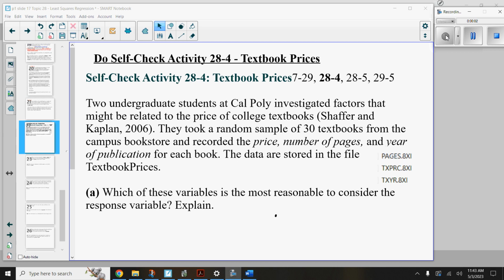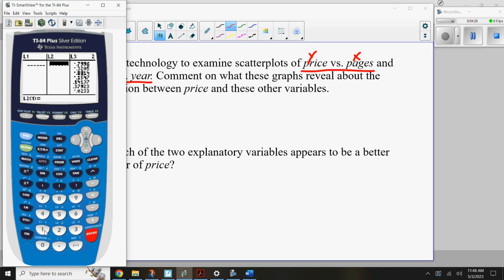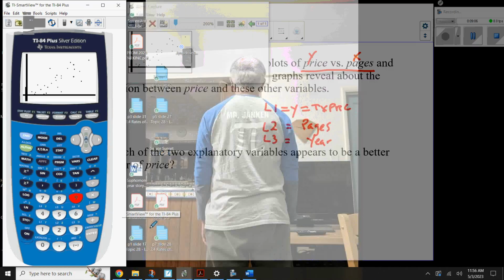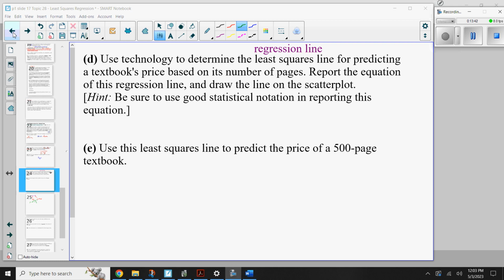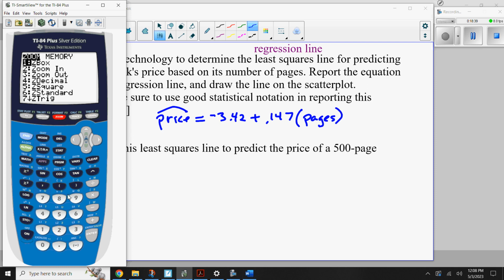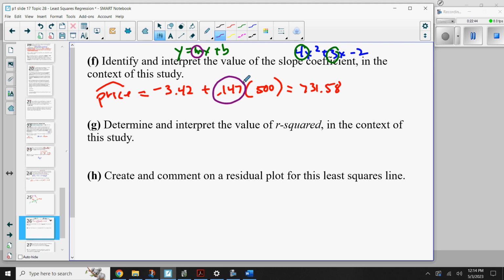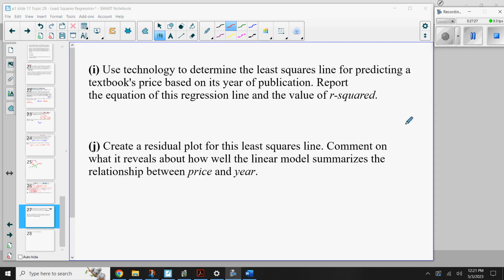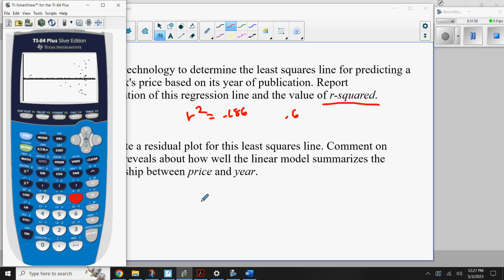Linear Regression with TI84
A comprehensive linear regression problem using your TI84.  The problem is from Workshop Statistics 4e.